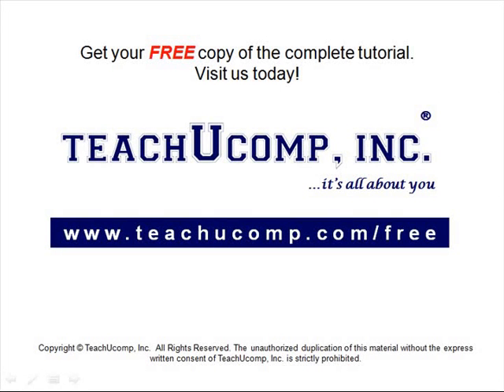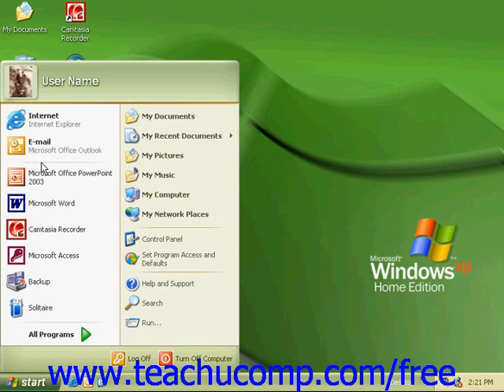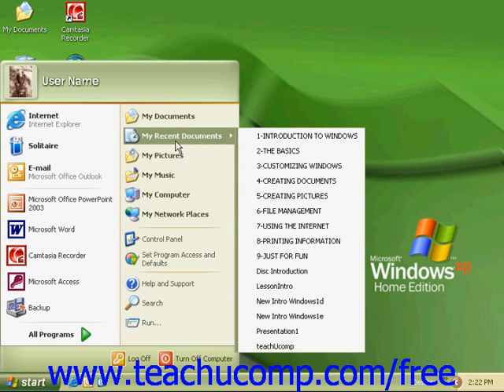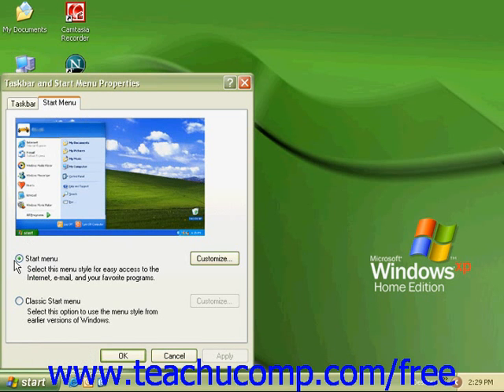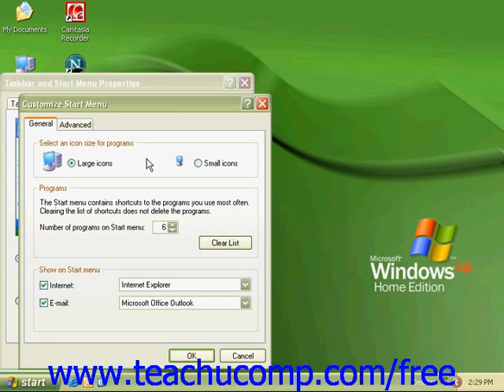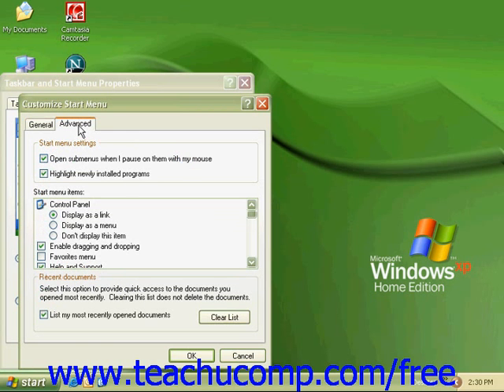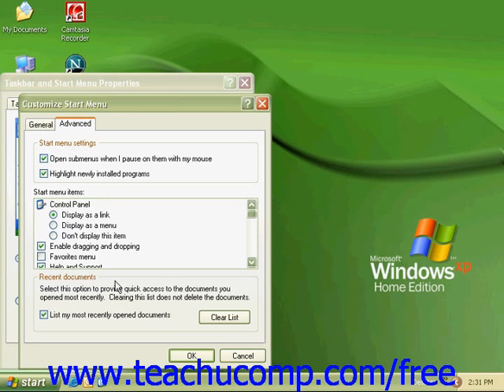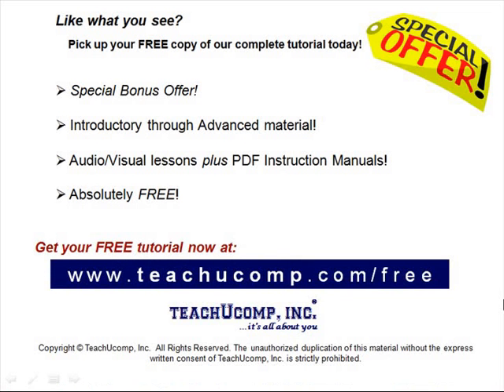Windows XP Tutorial Customizing the Start Menu Microsoft Training Lesson 3.4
Learn how to customize the start menu in Microsoft Windows - the most comprehensive Windows tutorial available. Visit us today!